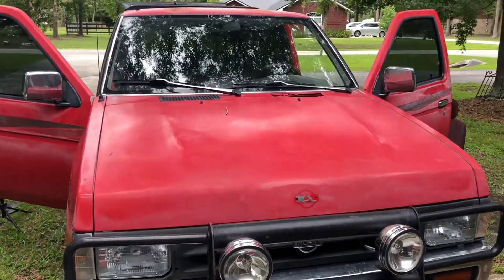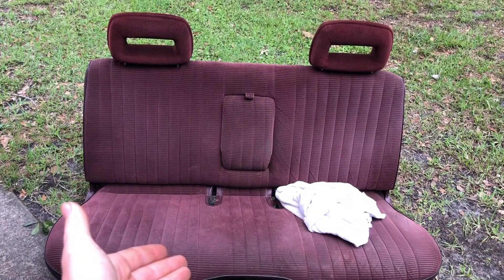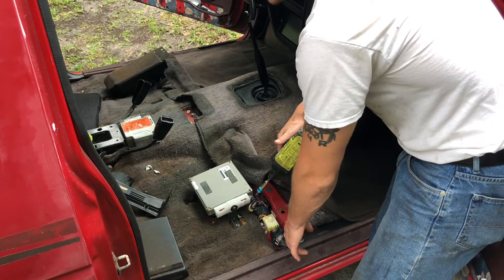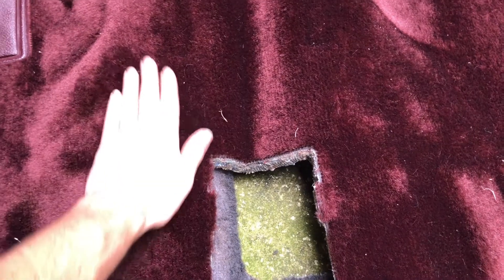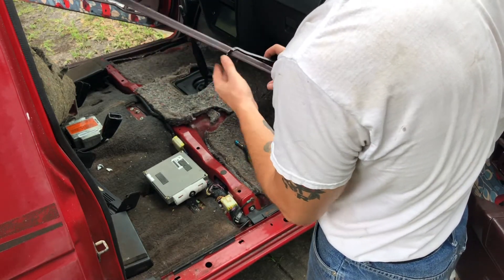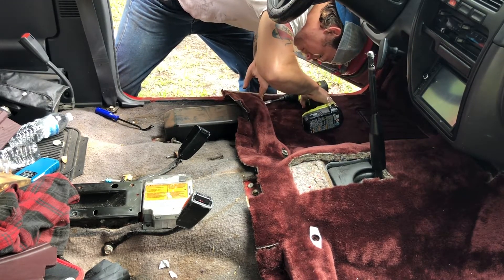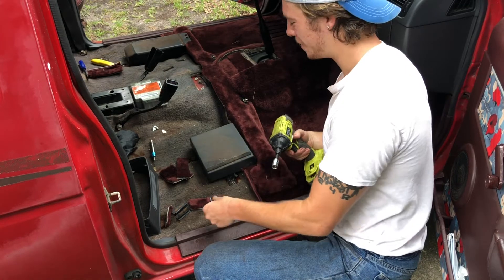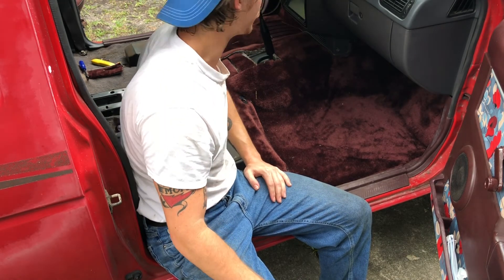How to install new carpet in a Nissan Hardbody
Slowly making my hardbody nicer and nicer. Link to carpet